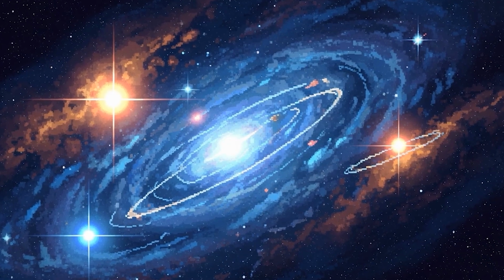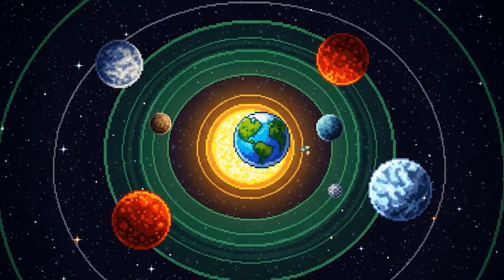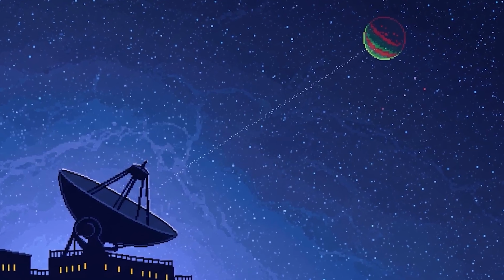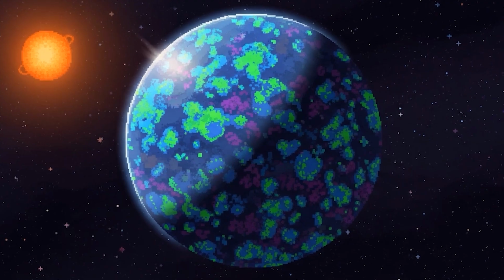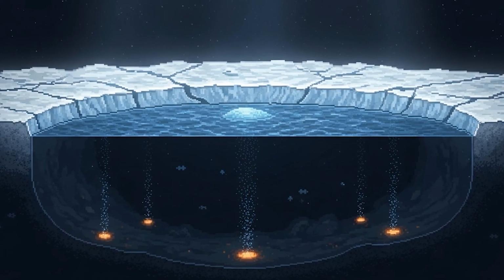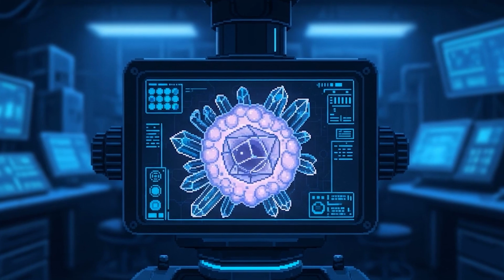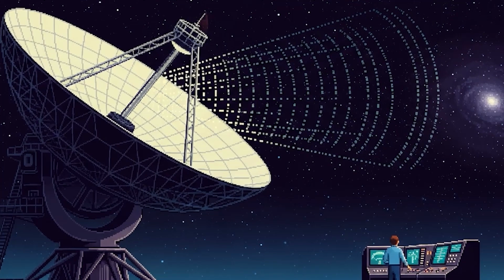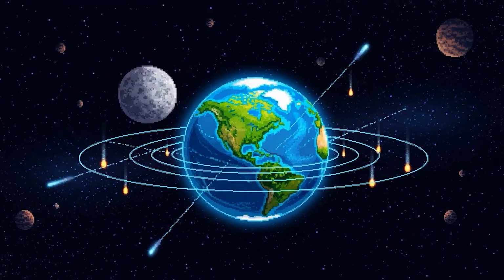2 Hours of a Sleepy Physic Lecture: Are We Alone In The Universe? (The Drake Equation Explained)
Are we alone in the vast cosmic ocean? This sleepy physics lecture explores the Drake Equation and the search for biosignatures, guiding you through the probabilities of extraterrestrial life. A relaxing, intellectual journey into astrobiology to help you unwind and fall asleep.